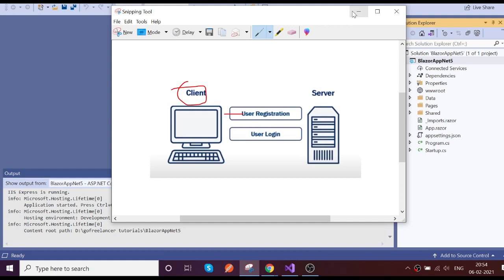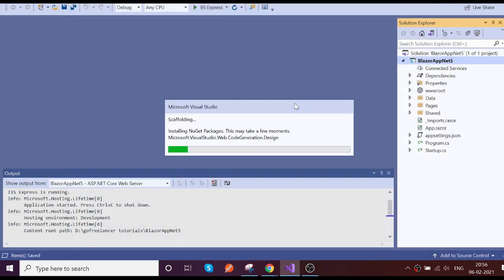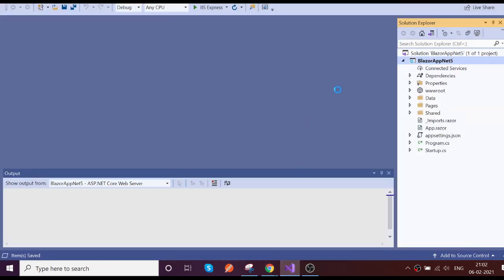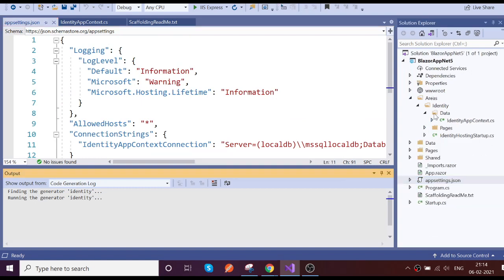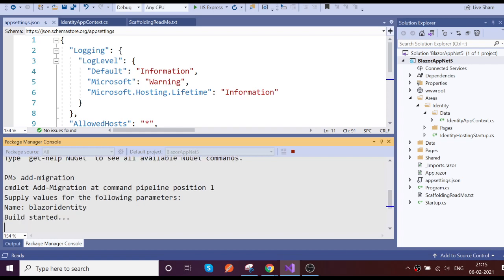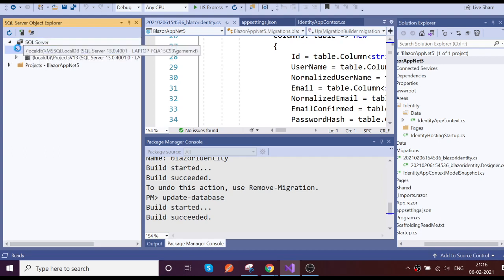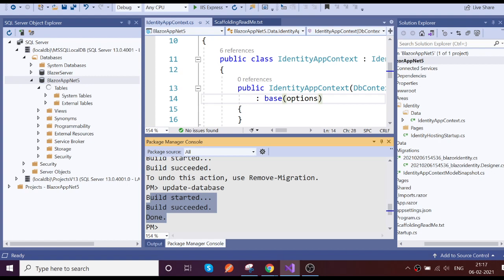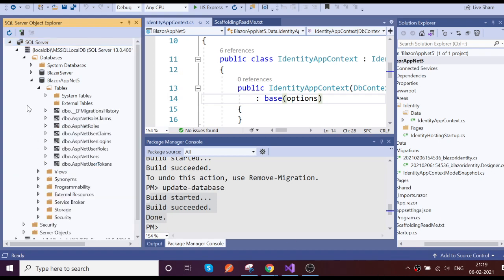How to install and set up ASP NET core identity in an existing blazor application